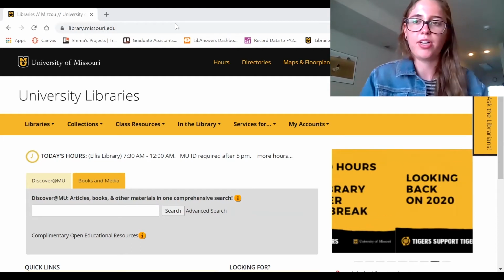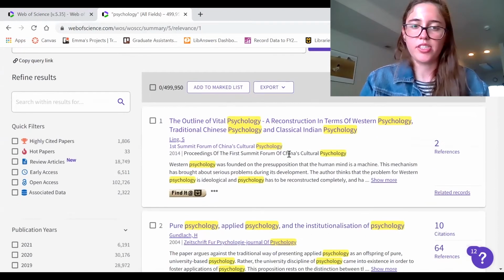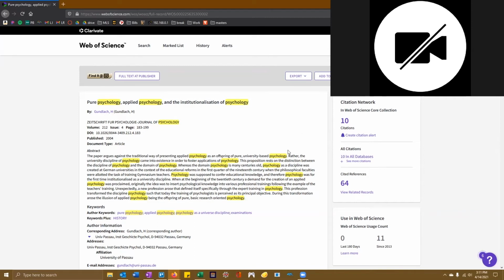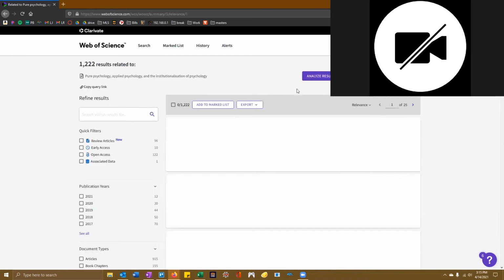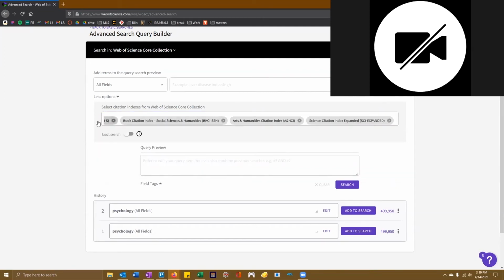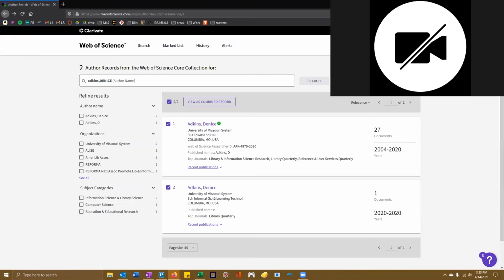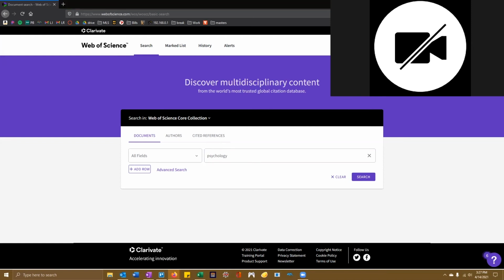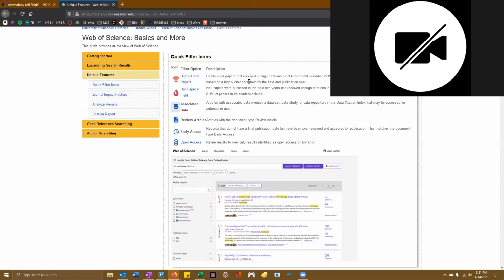Exploring Web of Science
Web of Science indexes thousands of scholarly journals, books, reports, conferences for a variety of science disciplines. Given the vast amount of material, it can be a bit tricky to navigate for new and experienced users alike. This workshop will provide an overview of collection content, features, and tools, as well as best practices for finding the materials you need!

Presented by Emma Fernandez and Logan Lochlan, Graduate Library Assistants at Ellis Library.